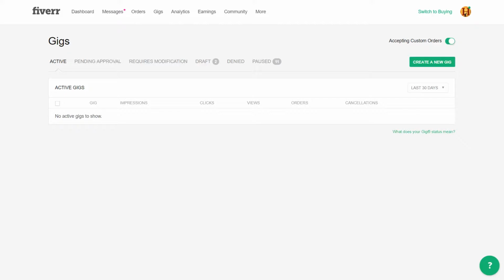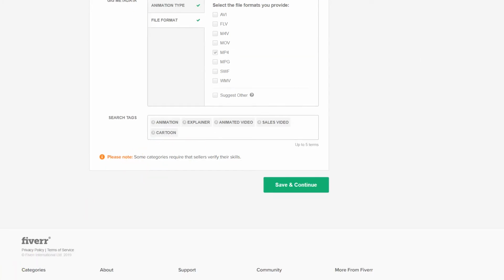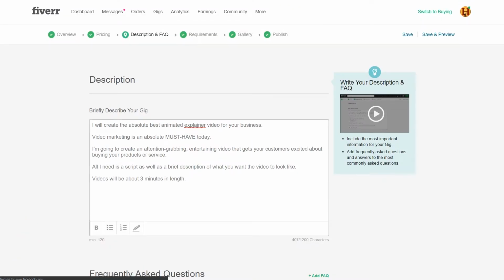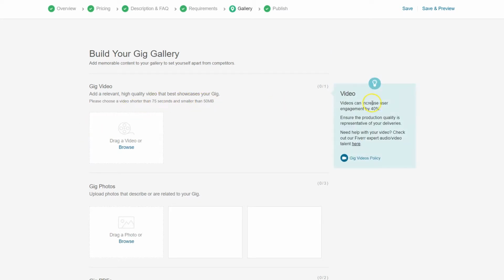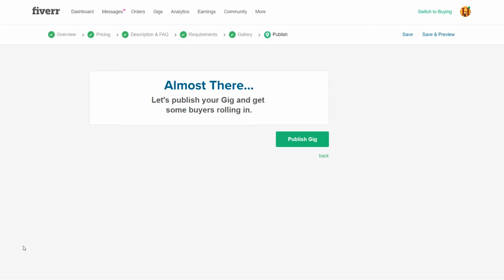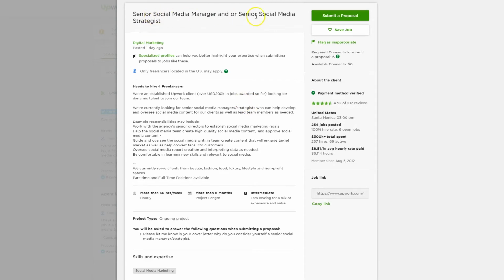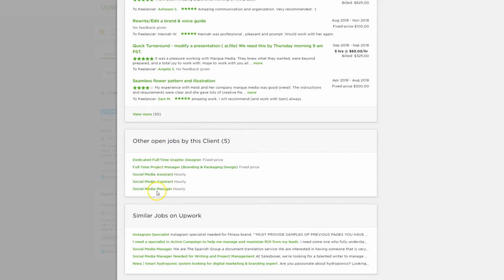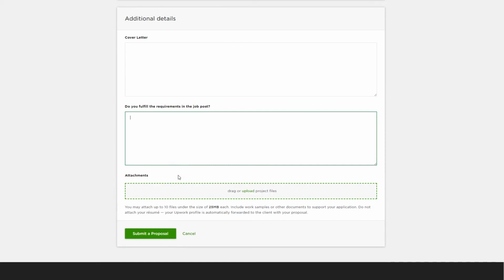VSS OF 03